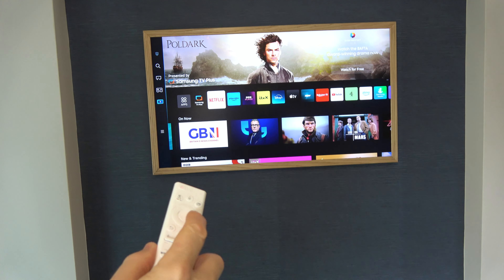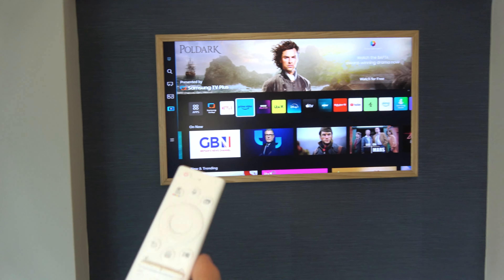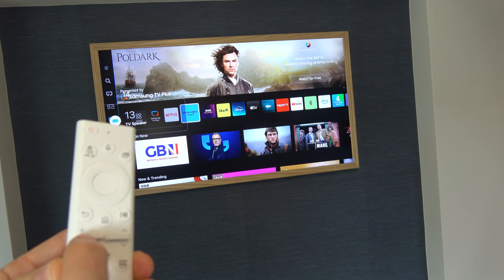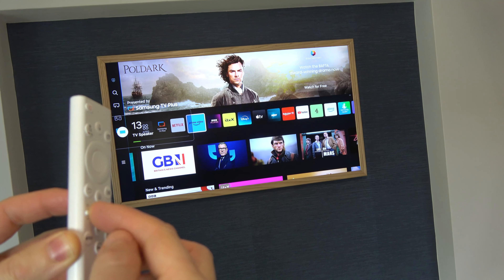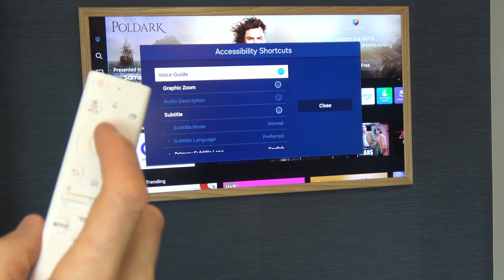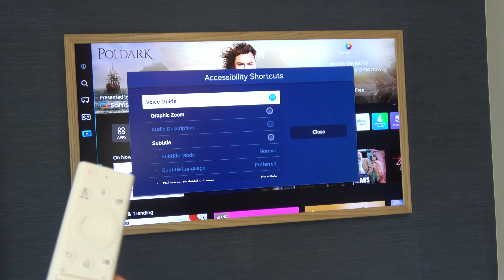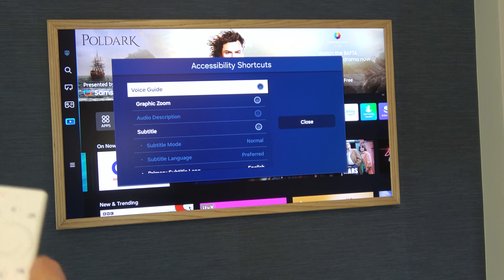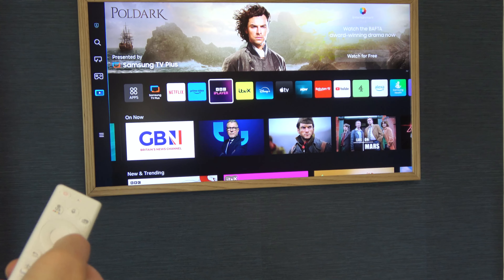How to Turn Off VOICE GUIDANCE PROMPTS on Samsung The Frame TV - Beginners guide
In this short video we show you how to turn off the voice guidance prompt feature on a Samsung TV.